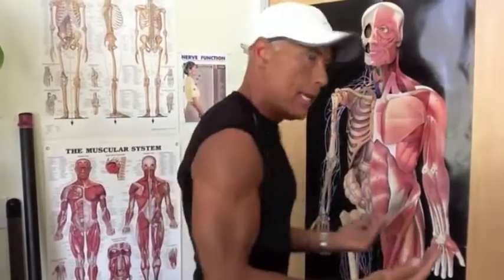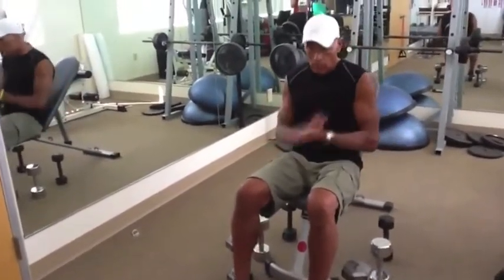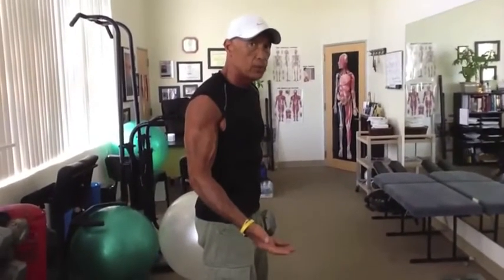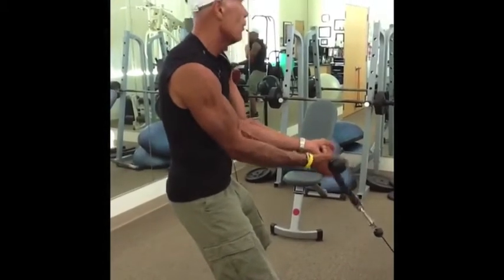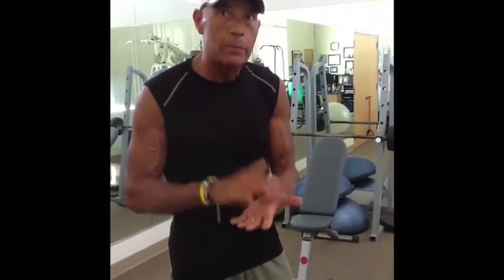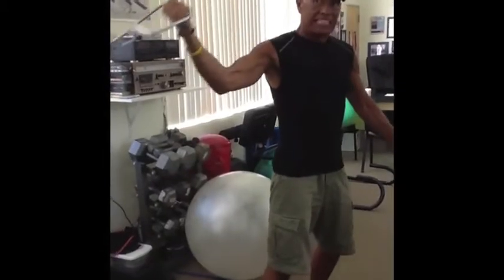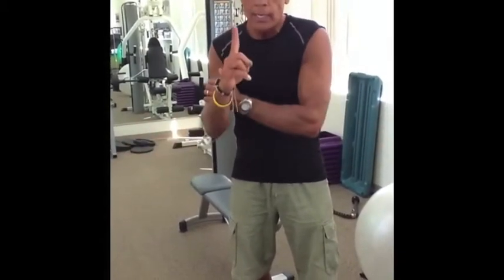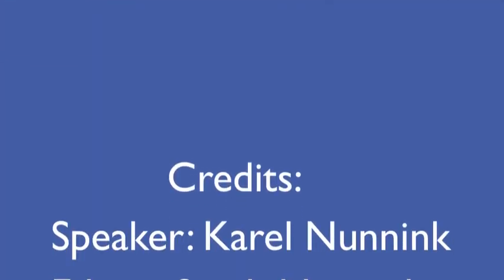Build Bigger Biceps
using full range of motion to build bigger biceps
emphasize short and long heads
to achieve maximum results
injury free!!